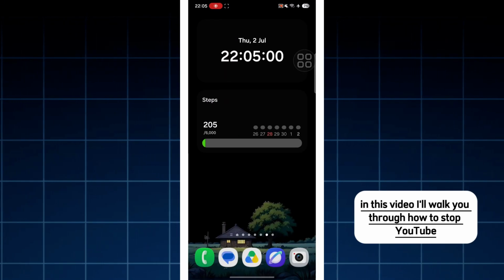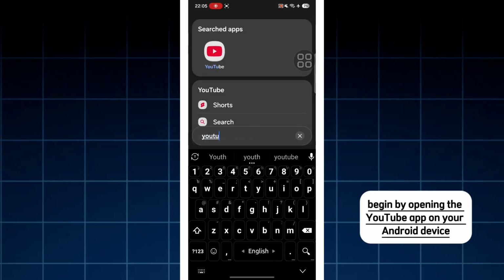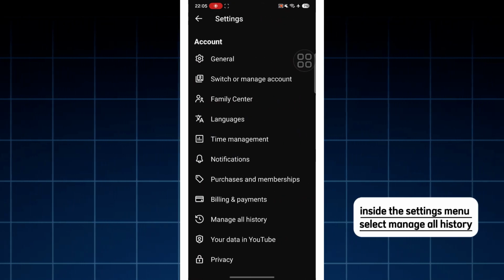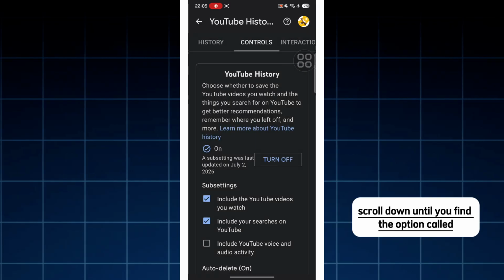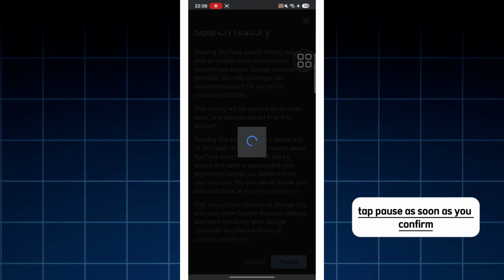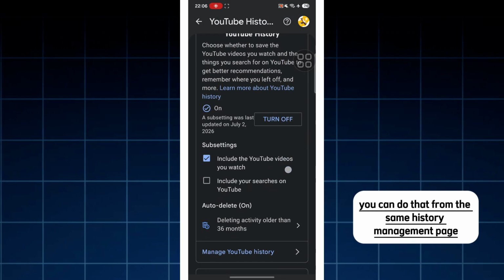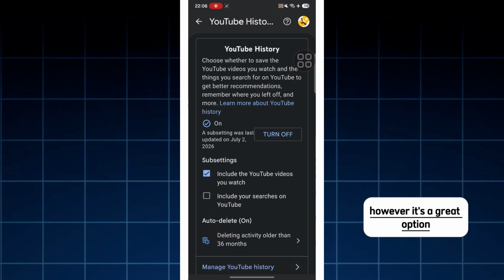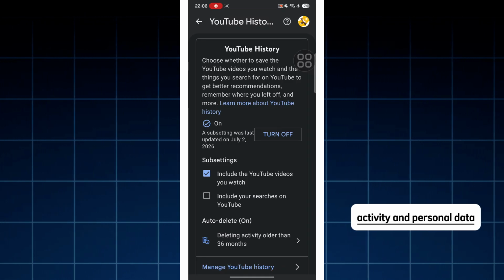Turn Off YouTube Search History on Android | Stop Saving Searches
Turn off YouTube Search History on Android in a few simple steps. Learn how to pause search tracking, improve privacy, and manage your YouTube activity settings. Stop YouTube from saving your searches and take full control of your account data today.